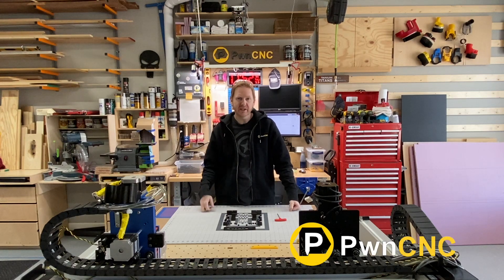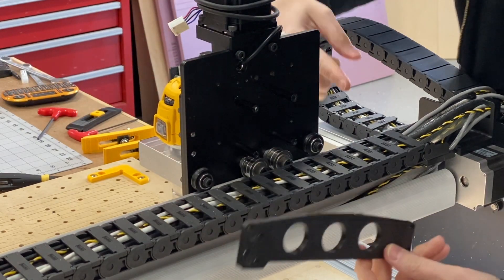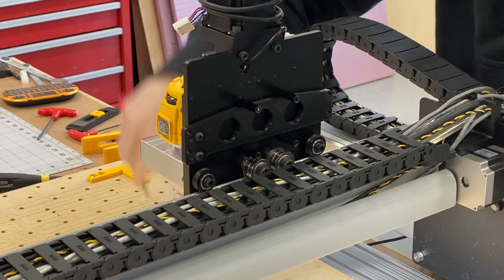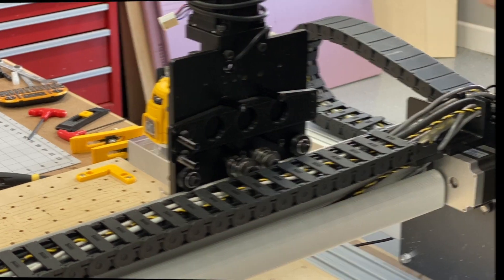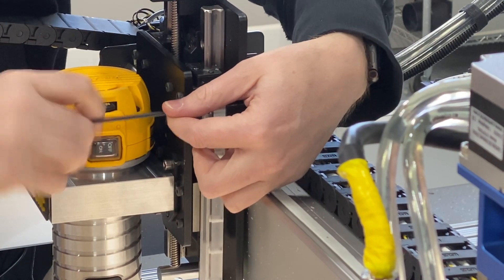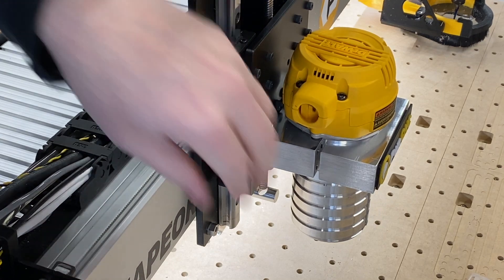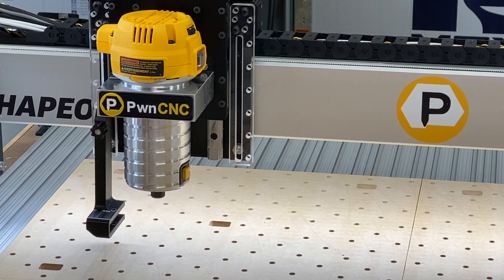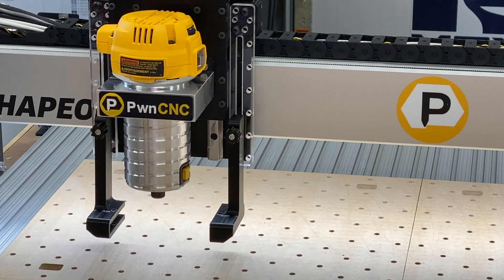Install Brackets onto Z-Plus Carriage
It's time to install the PwnCNC Brackets onto the Shapeoko 3's Z-Plus Carriage.